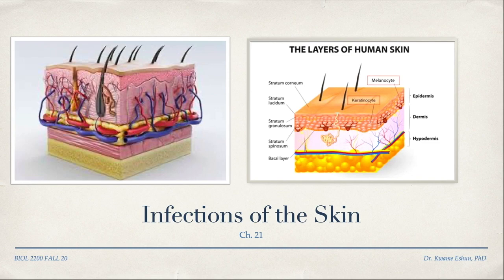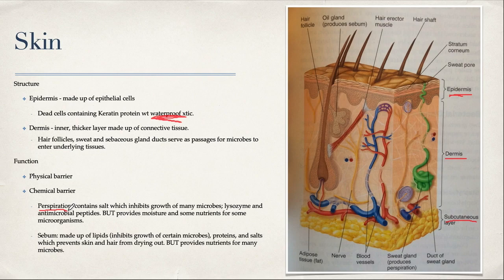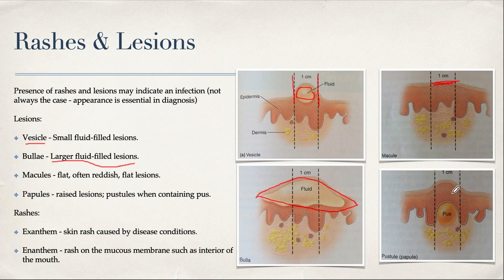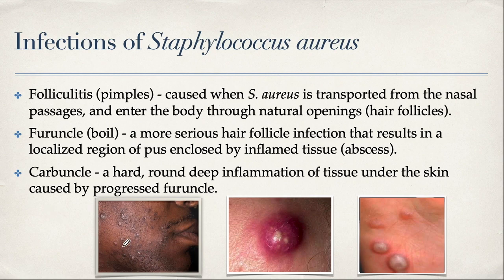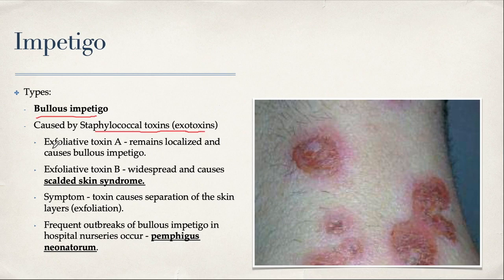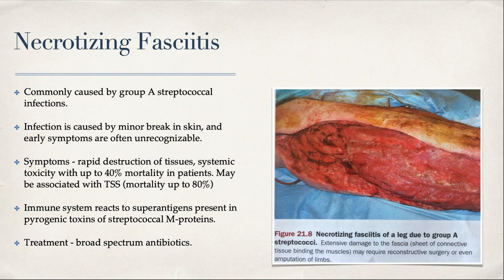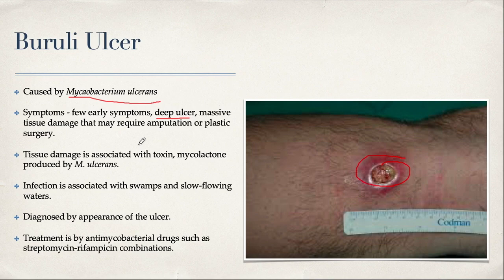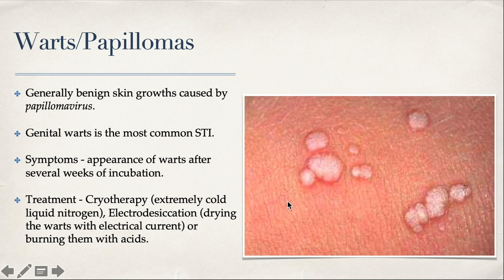Infections of the Skin Part 1